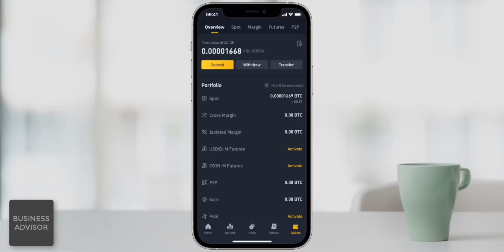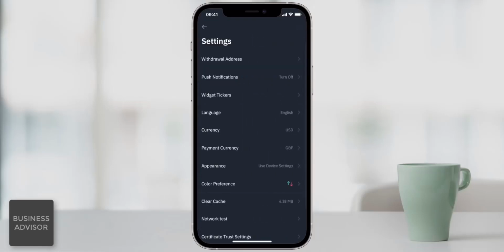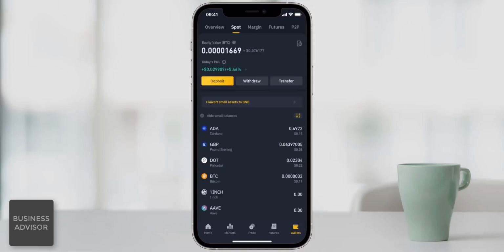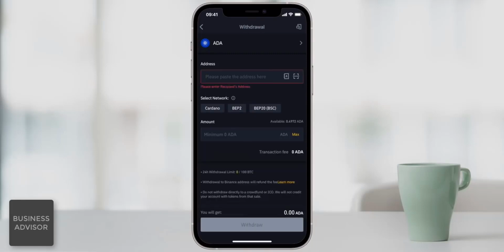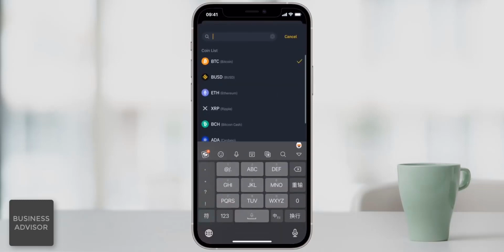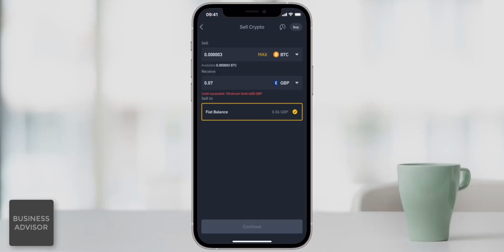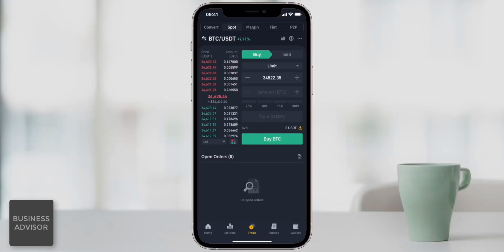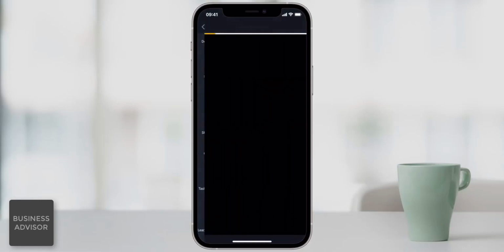Easy Tutorial How to Use Binance Smartphone/Mobile App -Buy Bitcoin/Dogecoin/Ethereum on Binance App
How to use Binance app - Binance tutorial step-by-step guide. Open an account with Binance, buy bitcoin on Binace, convert cryptocurrency on Binance, enter trades in the spot market and learn about stakin coins (Binance earn).

Binance is one of the world's largest cryptocurrency exchanges. Binance is a centralised exchange with fiat deposits allowed after ID verification. Binance provides fiat purchases on Bitcoin and other cryptos, access to the crypto spot market (one of the largest and most liquid) and other features like staking coins via Binance earn. Learn how to use the Binance smartphone app to buy Bitcoin and more.

0:00​ Account Setup
1:25​ Settings & Security
2:30​ Binance Wallet Overview
3:45​ Deposit, Withdraw & Transfer
5:51​ Buy & Sell Cryptocurrency
8:01​ Convert Cryptocurrency
8:53​ Trade Crypto (Spot Market)
11:08​ Staking Coins (Binance Earn)